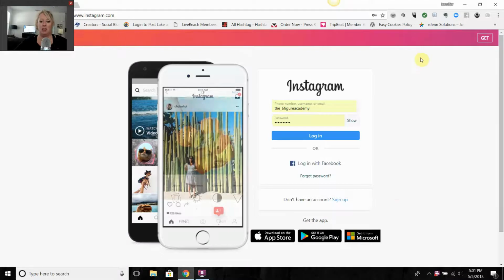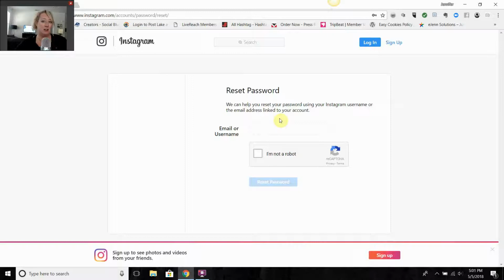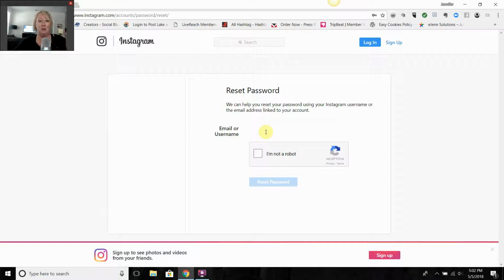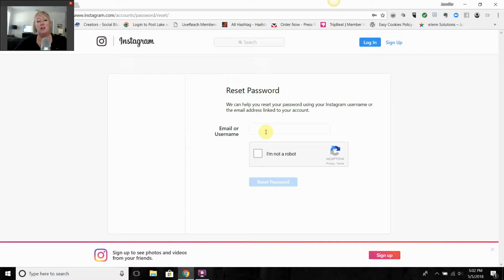How to Reset Your Instagram Password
Here's an easy step-by-step for resetting your Instagram password!